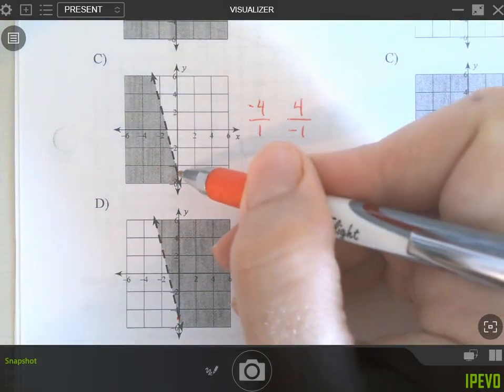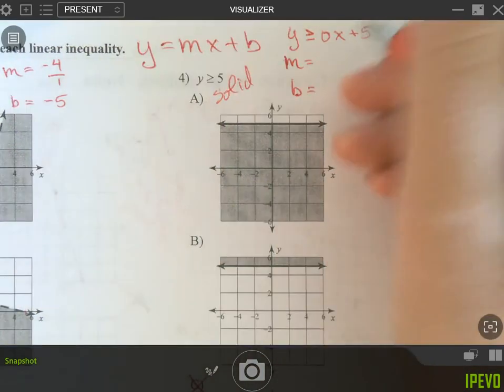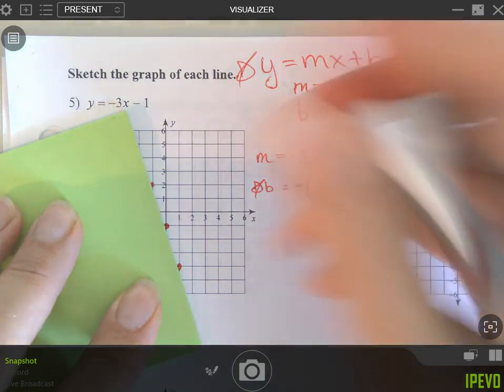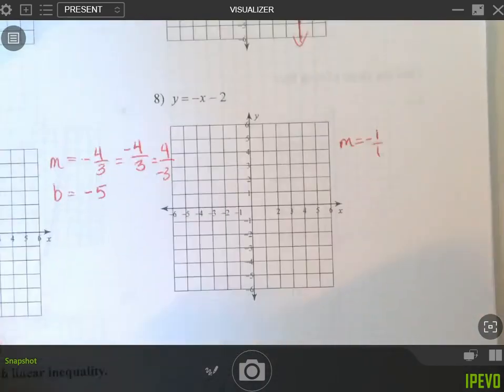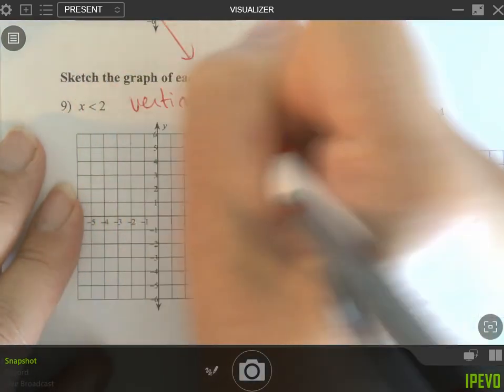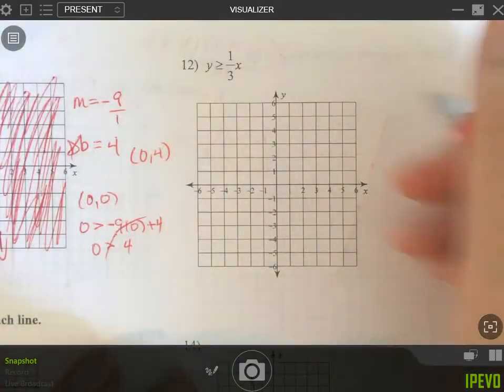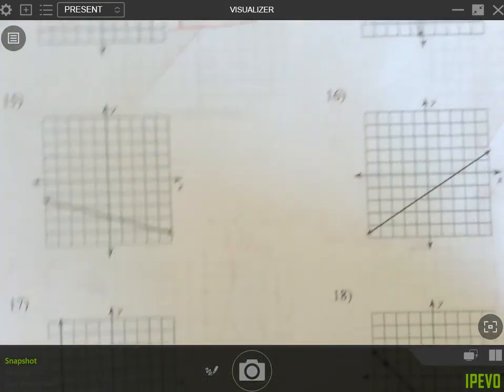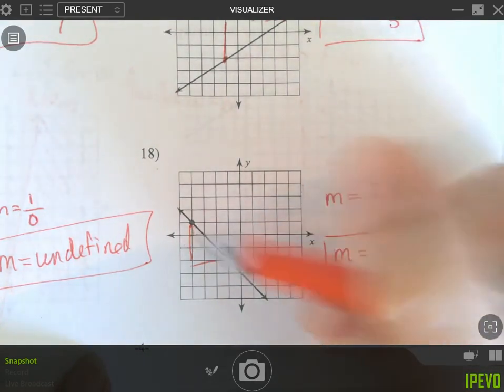A1.11 Graphing Linear Equations and Inequalities Notes KEY